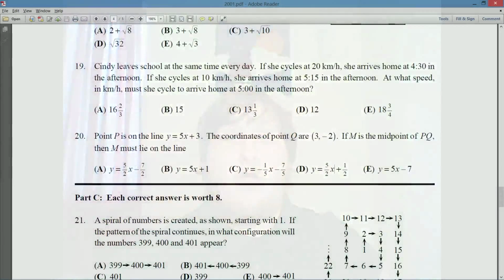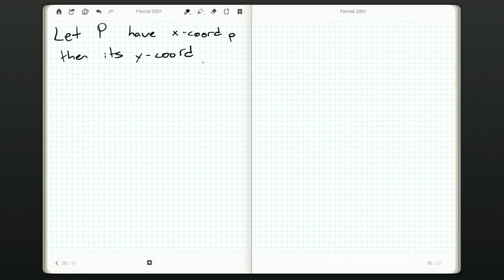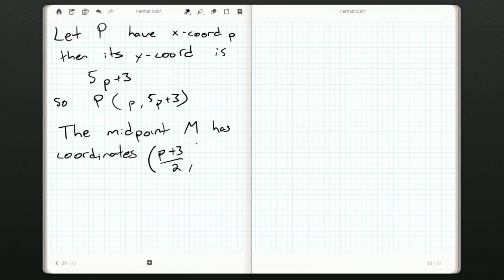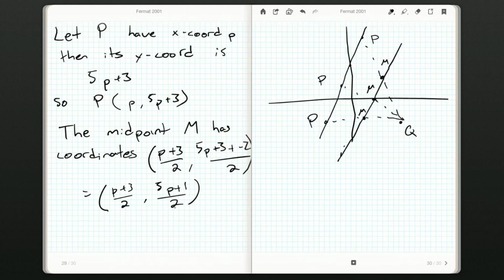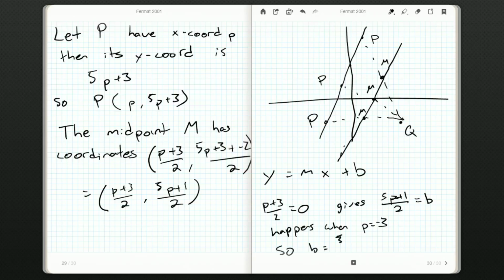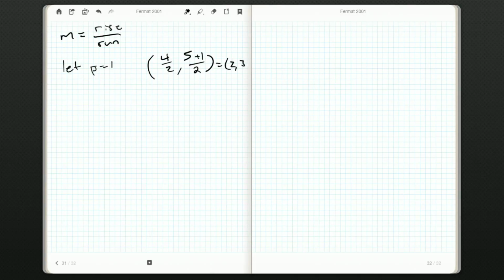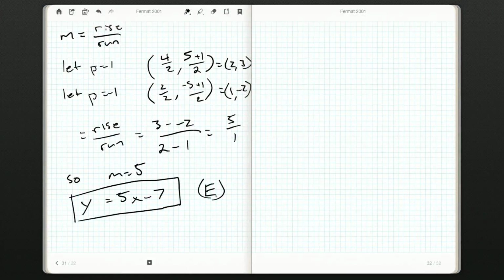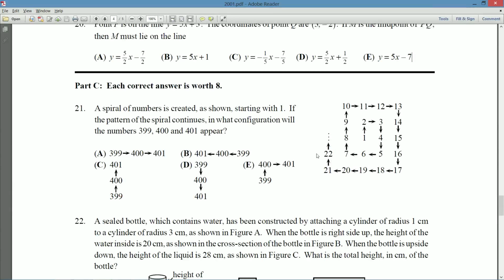Fermat 2001 20